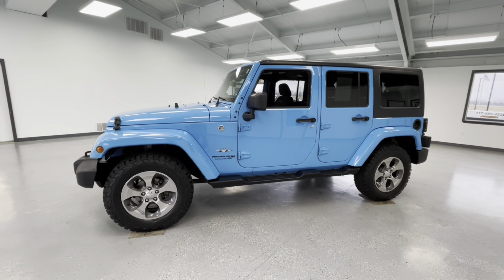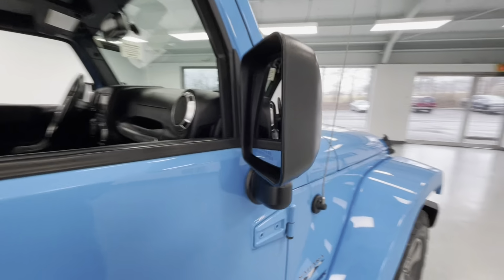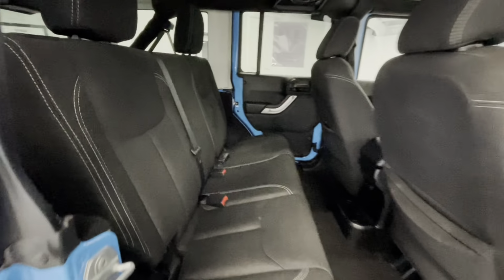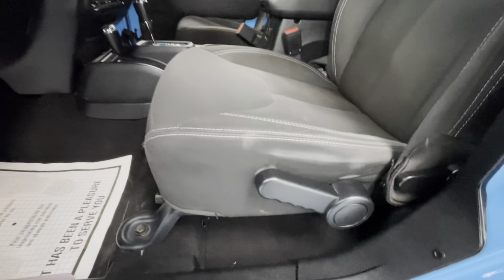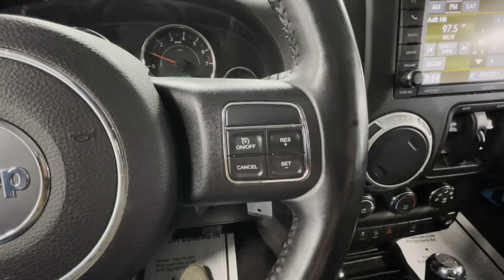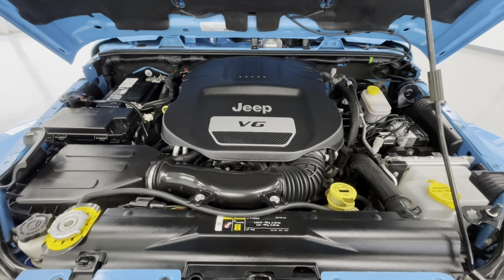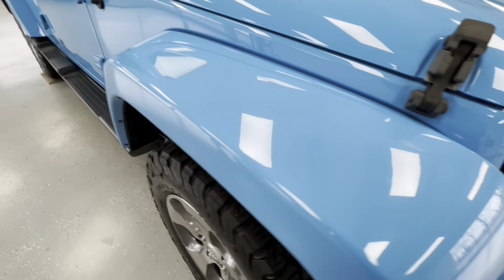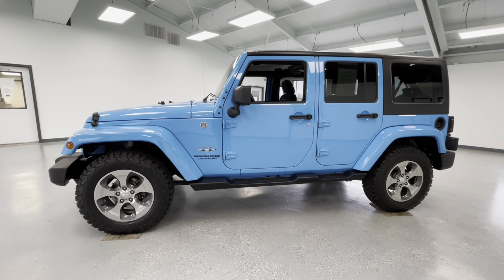2018 Jeep Wrangler Unlimited Sahara Stock PJL914538 @RelyOnATA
Equipment:
with XM/Sirus Satellite Radio you are no longer restricted by poor quality local radio stations while driving the vehicle. Anywhere on the planet, you will have hundreds of digital stations to choose from. The installed navigation system will keep you on the right path. This unit has a clean CARFAX vehicle history report. Never get into a cold vehicle again with the remote start feature on it. This small suv features a hands-free Bluetooth phone system. It has satellite radio capabilities. Impresses the most discerning driver with the deep polished blue exterior on it. Set the temperature exactly where you are most comfortable in this small suv. The fan speed and temperature will automatically adjust to maintain your preferred zone climate. When you encounter slick or muddy roads, you can engage the four wheel drive on the Jeep Wrangler Unlimited JK and drive with confidence. This 2018 Jeep Wrangler Unlimited JK has a V6, 3.6L high output engine.

Packages:
Quick Order Package 24G: A/C Refrigerant; Body-Colour Grille with Bright Accent; Front Bumper Accents; Rear Bumper Accents. Connectivity Group: Electronic Vehicle Information Centre; Hands-Free Communication with Bluetooth; Tire Pressure Monitoring System. 430 Nav Radio. Remote Start System. SiriusXM Satellite Radio. Equipment listed is based on original vehicle build. Please confirm the accuracy of the included equipment by calling the dealer prior to purchase.

If you would like to come take a look at this vehicle or test drive it, call , option 1 for sales, or go ahead and stop by to see us at 21518 Great Cove Road in McConnellsburg, PA.